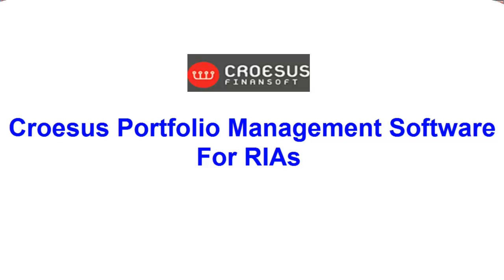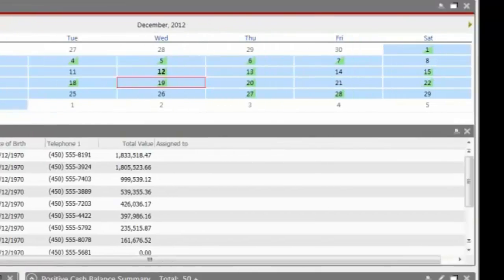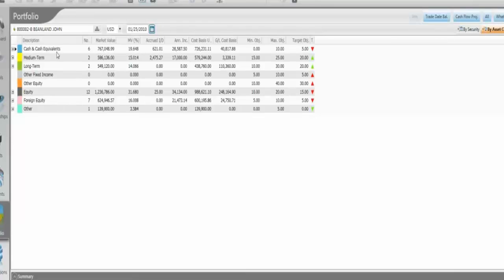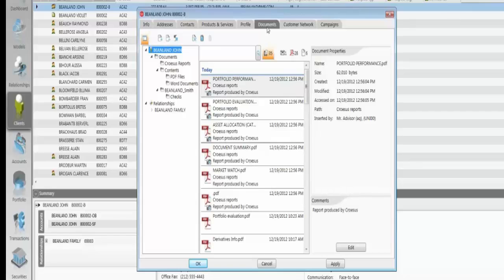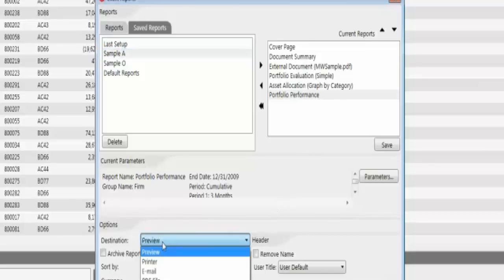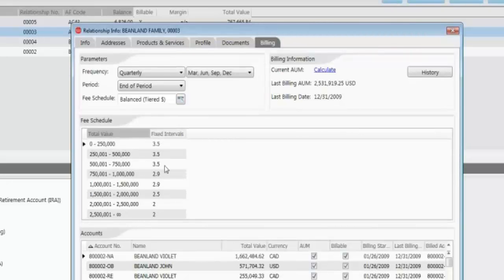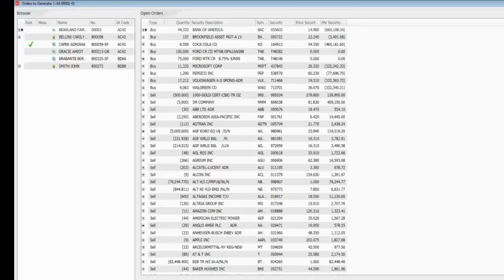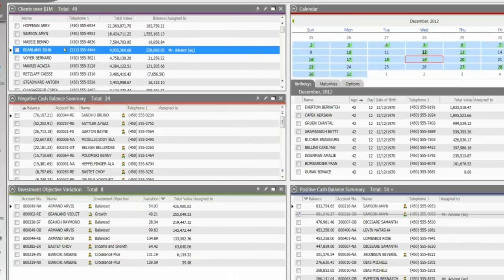Croesus Portfolio Management Software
Croesus portfolio management software for RIAs.